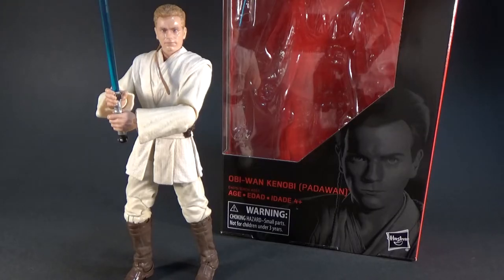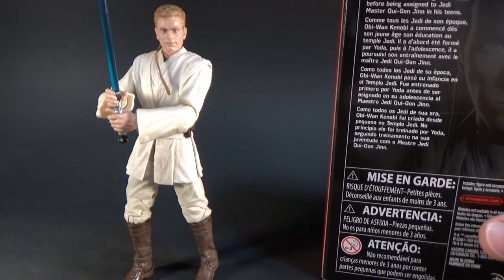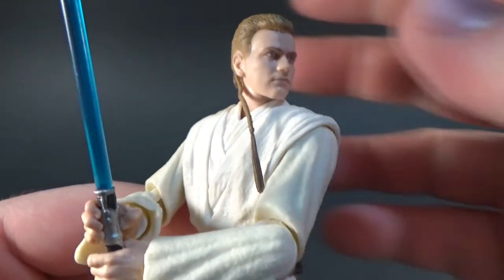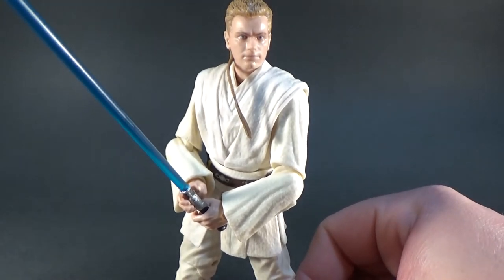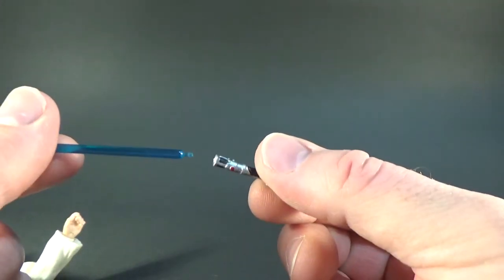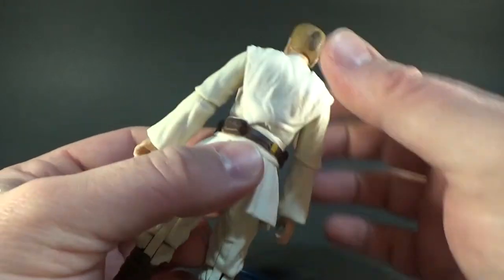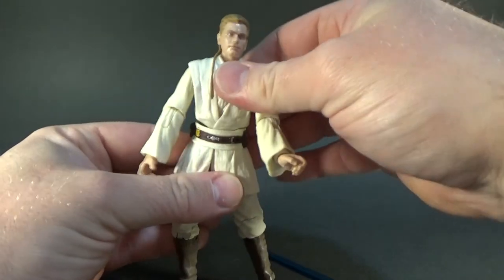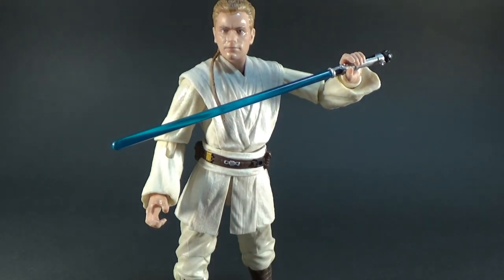OBI-WAN KENOBI (Padawan) - STAR WARS THE BLACK SERIES REVIEW